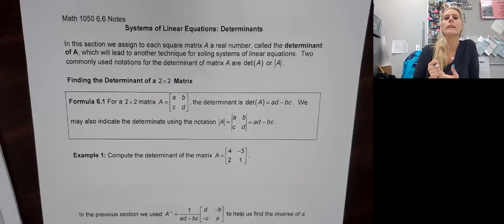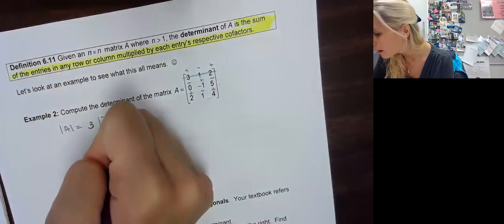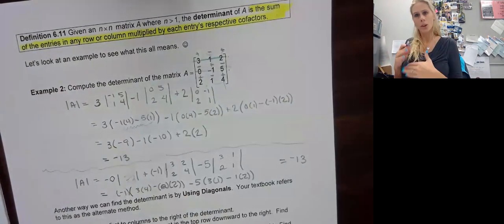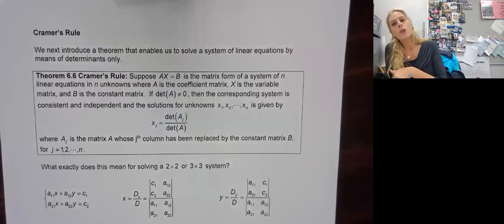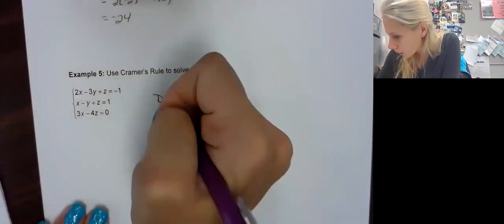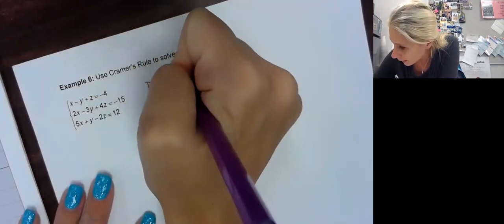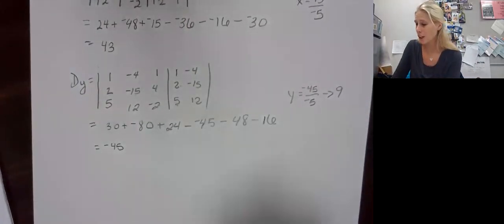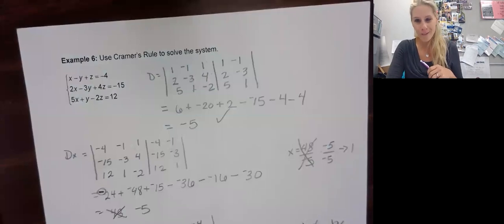6 6 Notes PreCalc